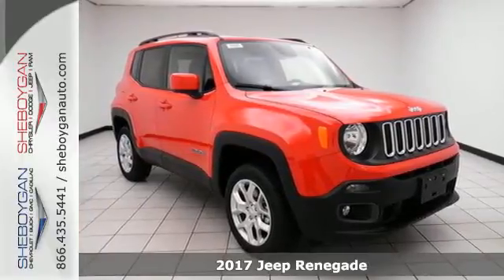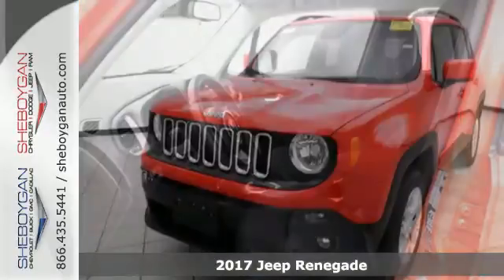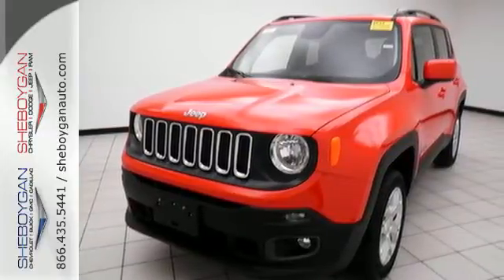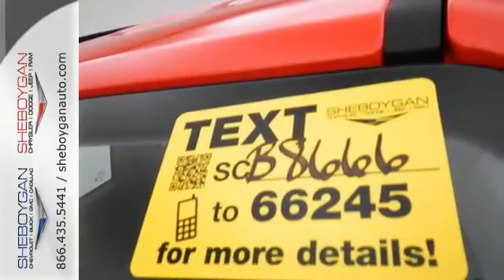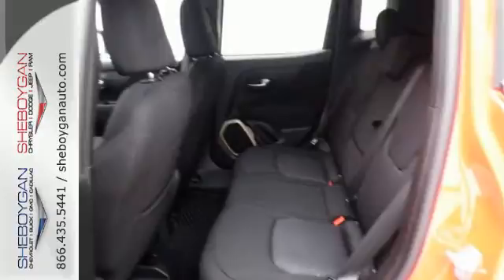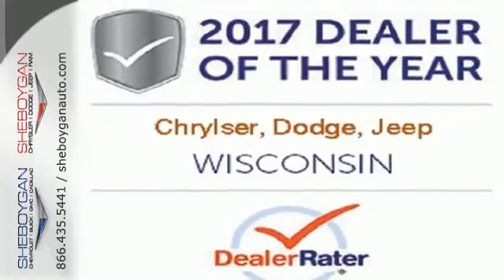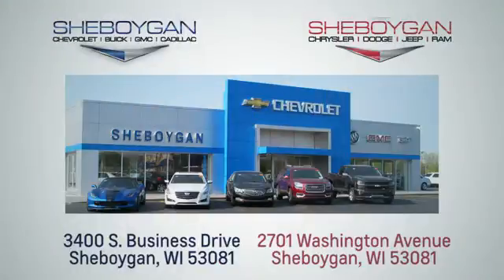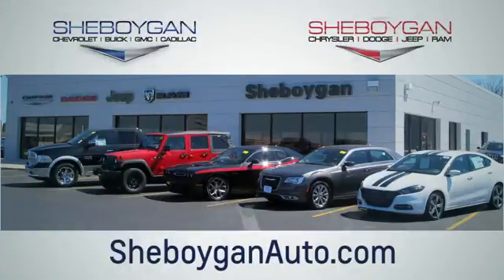New 2017 Jeep Renegade Oshkosh WI Sheboygan, WI B8666 - SOLD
Year: 2017
Make: Jeep
Model: Renegade
Trim: Latitude
Engine: 2.4L 4 cyls
Transmission: Automatic 9-Speed
Color: Colorado Red
Stock #: B8666
VIN: ZACCJBBB5HPG02824
All Around champ! As much as it alters the road this dependable Vehicle transforms its driver!! Standard features include: Remote power door locks Power windows with 2 one-touch Compressor - Intercooled turbo 4-wheel ABS brakes Air conditioning Cruise control Audio controls on steering wheel Traction control - ABS and driveline Head airbags - Curtain 1st and 2nd row Passenger Airbag Power heated mirrors Tilt and telescopic steering wheel 2.4 liter inline 4 cylinder SOHC engine Four-wheel drive Fuel economy EPA highway (mpg): 29 and EPA city (mpg): 21 4 Doors Front fog/driving lights External temperature display Tachometer Compass 4WD Type - Automatic full-time Tire pressure monitoring system Transmission hill holder Daytime running lights Dusk sensing headlights Power steering Trip computer Video Monitor Location - Front Interior air filtration Overhead console - Mini with storage Stability control - Stability control with anti-roll Clock - In-radio display Knee airbags - Driver Front seat type - Bucket Split-bench rear seats Intermittent window wipers Rear spoiler - Lip Rear wiper Roof rack - Rails only... Are you looking for a Dealership you can trust and actually enjoy your car buying experiencea€¦look no further. Our Mission Statement is to treat our customera€TMs with enthusiasm in providing automotive products and services that exceed your expectations. Now many dealers may say things like this however at Sheboygan Chevrolet Chrysler we a€œwalk ita€ with pride! Our Sales personnel are non-commissioned which means we pay their wages not you! Having trouble finding that perfect vehiclea€¦please allow Sharon Alia and Crissy in our Internet Department help find it for you!

Address:
3400 South Business Drive